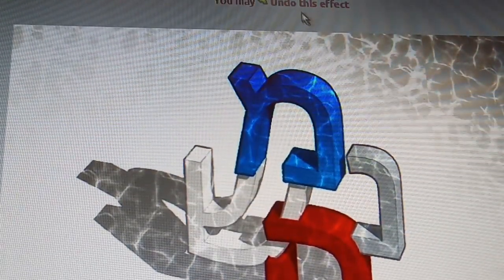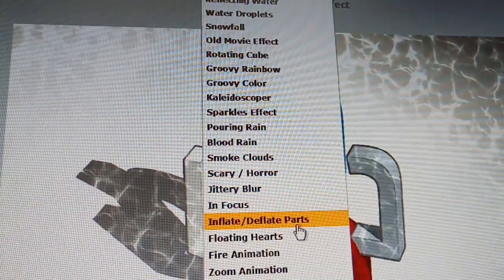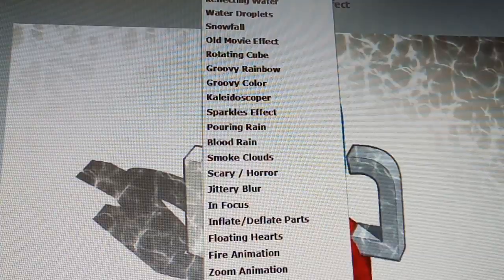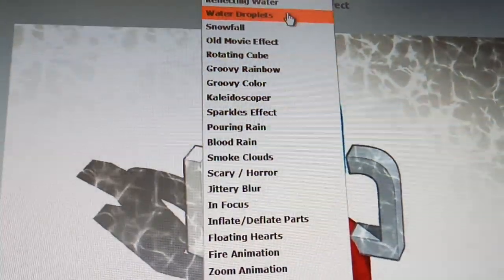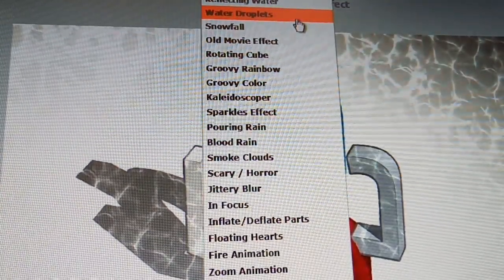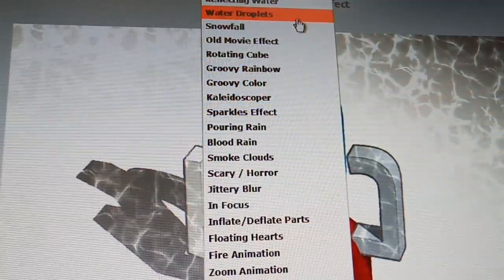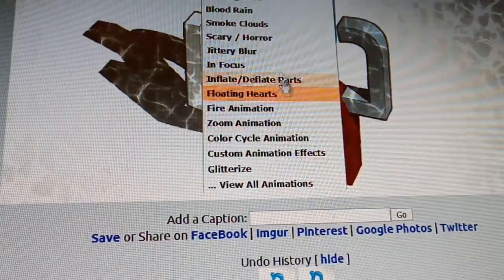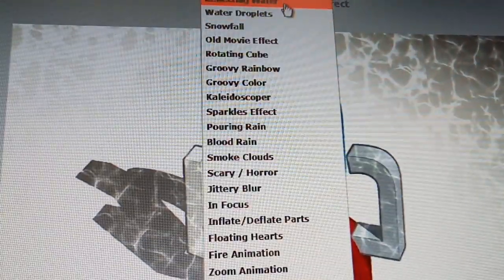The Lavage of bot 395